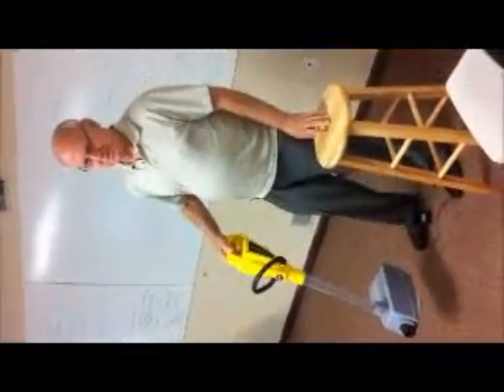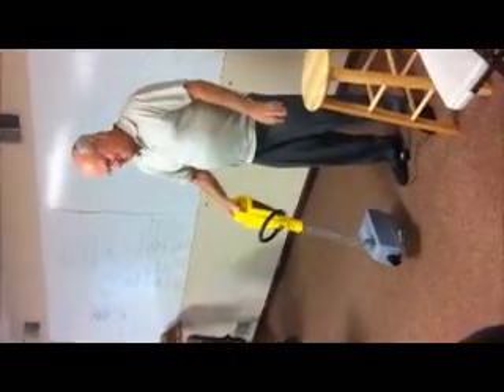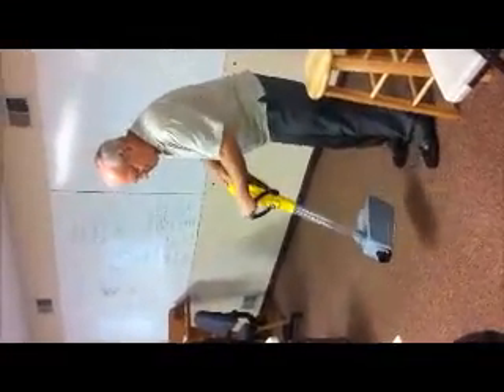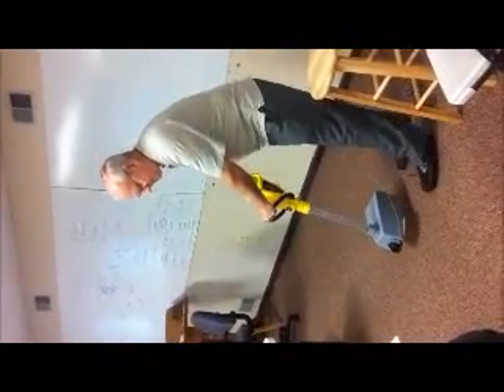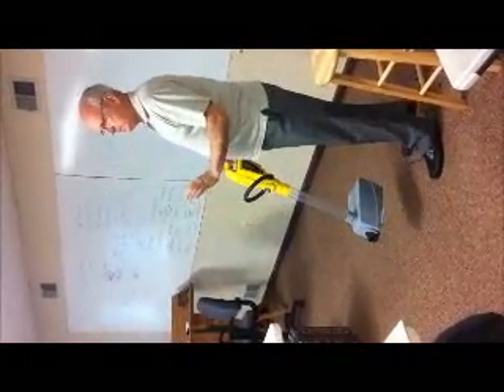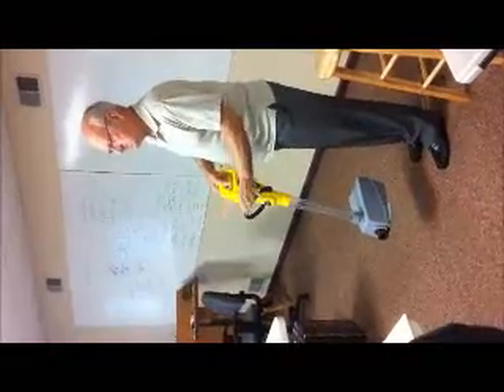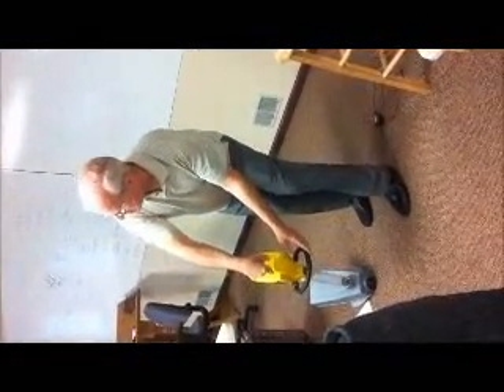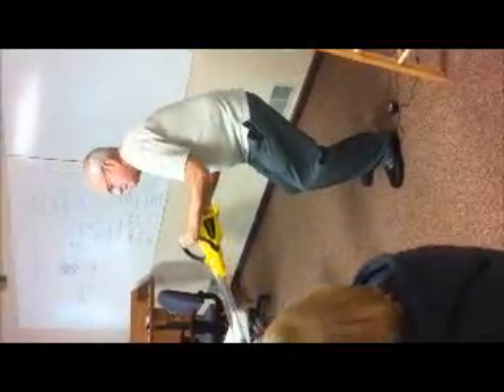The Next Big Idea: Cordless Pooper Scooper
Looking for a great product to sell or promote? Keep looking, you never know when the right idea will hit you like a ton of...